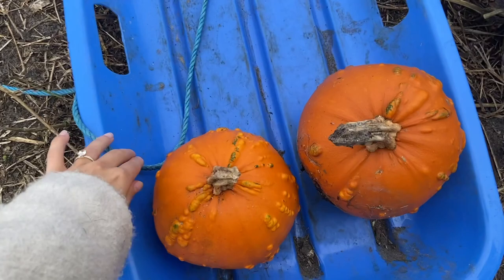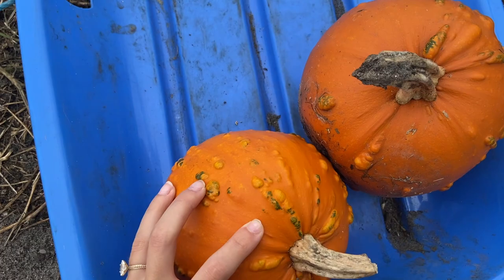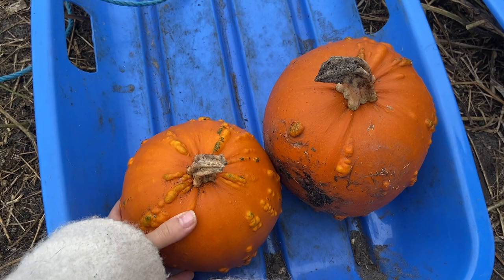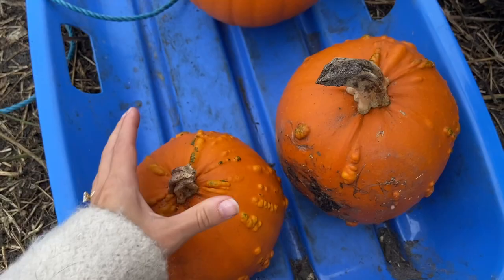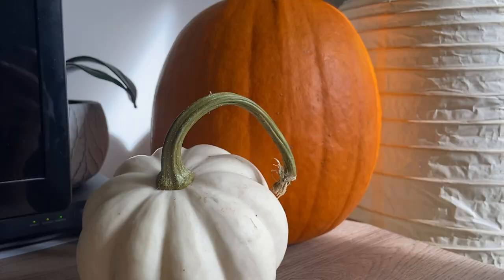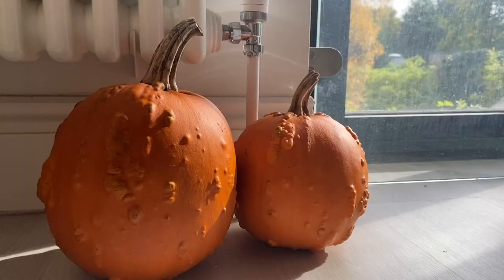let's go to the pumpkin patch 🎃🍂 october vlog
Open me 💌

a huge thank you to my alice patrons (as of 13th october 2022) !!!

time stamps
00:00-03:26 introduction & what I'm reading
03:26-03:58 hanging out with emily
03:58-06:28 my pen is the wing of a bird
06:28-06:39 dog sitting alfie
06:39-08:34 a week later
08:34-12:21 catch up & reading updates
12:21-13:55 pumpkin patch
13:55-15:02 exploring
15:02-17:43 pumpkin haul & wrap up